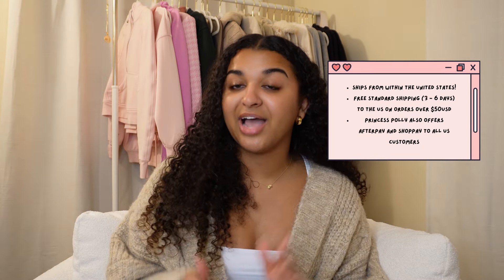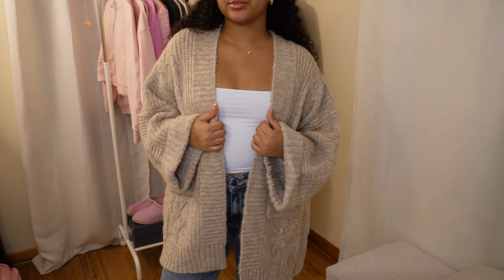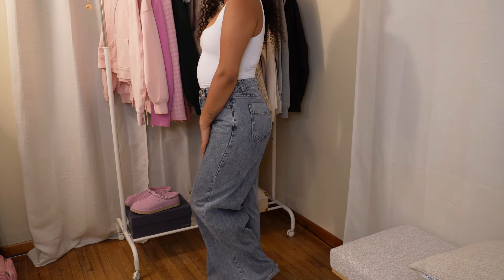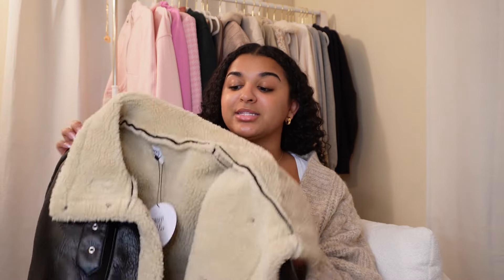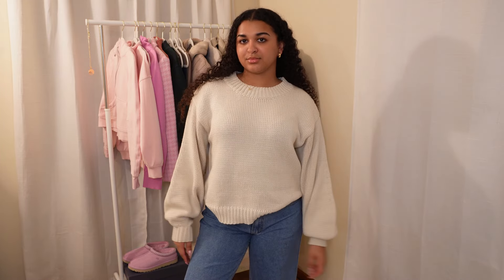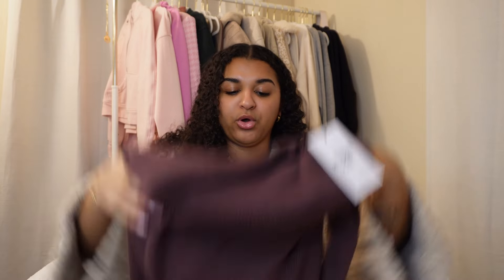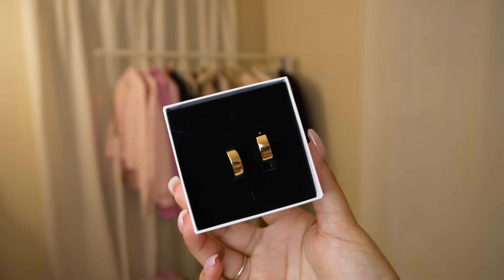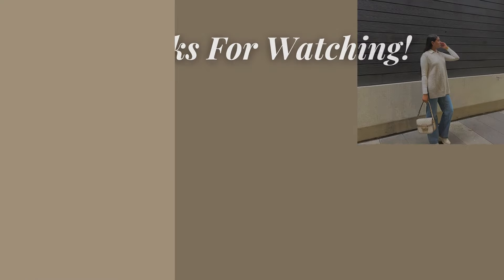WINTER CLOTHING TRY ON HAUL FT. PRINCESS POLLY | winter wardrobe must haves + accessories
Princess Polly offers FREE Standard Shipping (3 - 6 days) to the US on orders over $50USD and they also offers AfterPay and ShopPay to all US customers

𝐈𝐭𝐞𝐦𝐬 𝐌𝐞𝐧𝐭𝐢𝐨𝐧𝐞𝐝
Morely off the shoulder sweater in cream (S/M)
Phylis off the shoulder sweater dress in chocolate (US 4)

𝐅𝐀𝐐
How old am I: 21 years old
My zodiac sign: Virgo
Where am I from: New York
Camera I use: Sony ZV-E10